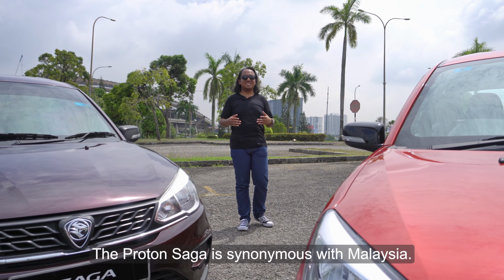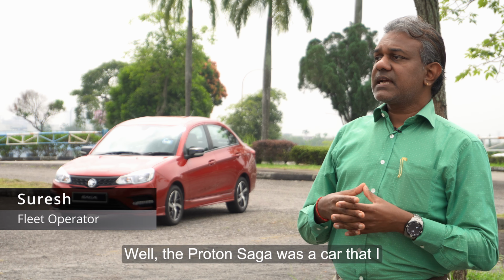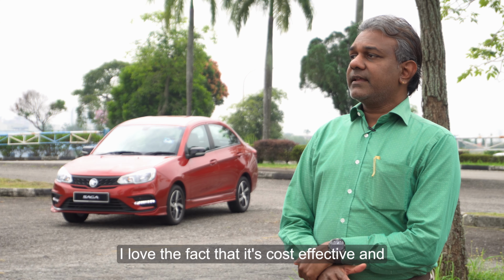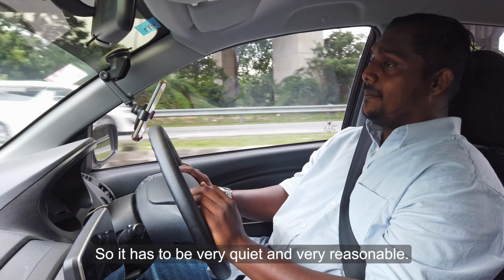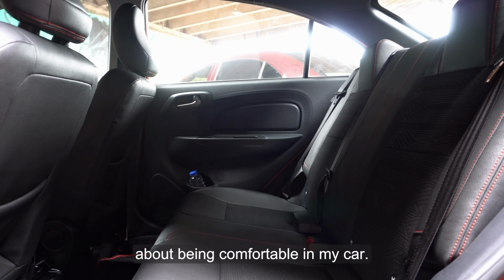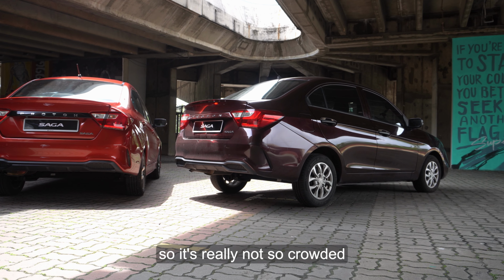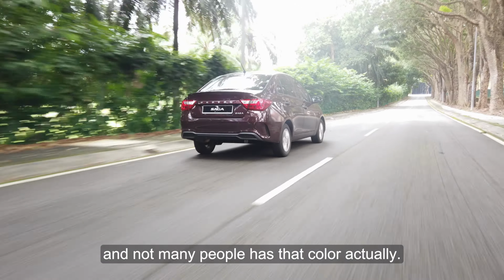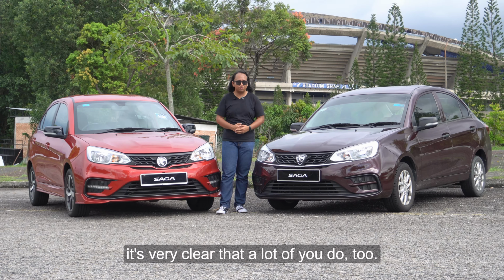The Everything Car – The PROTON Saga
When we think about the PROTON Saga, it often evokes images from the past. For many the Saga was the car that moved many Malaysian families. It was their first, car, their first family car, their first taste of automotive freedom that would power them to greater successes.

Much has changed since the late 80s, though. Today our cars are not only used to bring us, our friends and our families from point to point, but they’re also used to make a living and ensure ends are met despite the most arduous and demanding tasks that lay ahead.
When the Saga first came into existence it would have been unheard of that private vehicles would be used the way taxis are, and the rise of e-hailing has resulted in a shift from a product development standpoint to require cars that are more reliable, better built, and more capable of living up to the more challenging requirements that 2023 brings. That is of course on top of the existing Saga tenets of affordability, frugality, and dependability.

To better understand the versatility of the Saga and how modern demands has shaped the Saga we know, we sit down with fleet operator Suresh Ramasamy and e-hailing driver Chandra Arjun to get to the bottom of things.